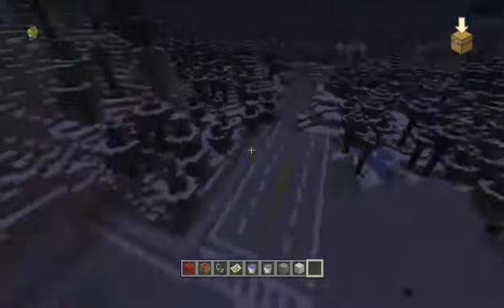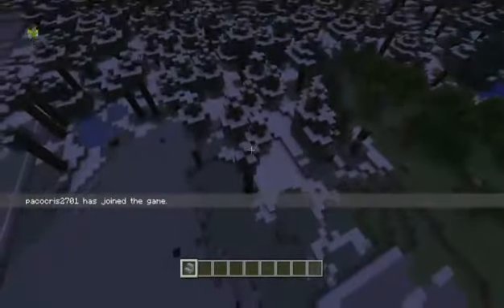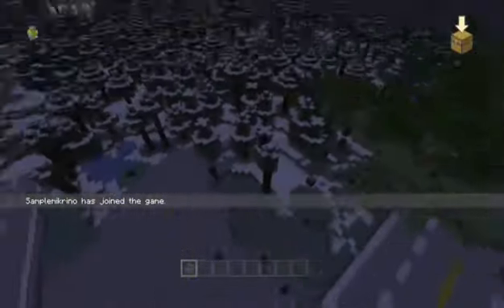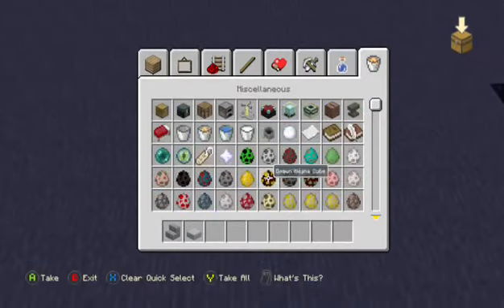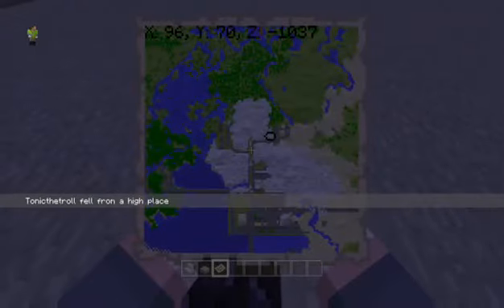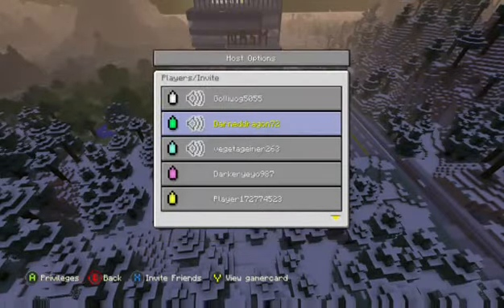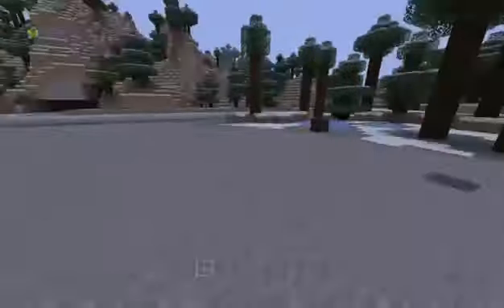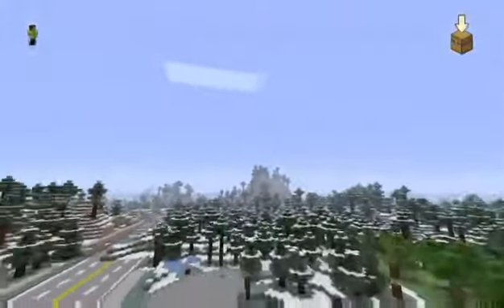Hospital CONTEST!!! {Read REQUIERMENTS In Description}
Link your YouTube hospital contest video in the content section please, if you are interested.

We are having a contest. Whom ever can build the best looking hospital has a chance to see it in the next video and get a shout out.

Requirements:
★ must have a working fire alarm with a working sprinkler system.
★ Must have automated lights.